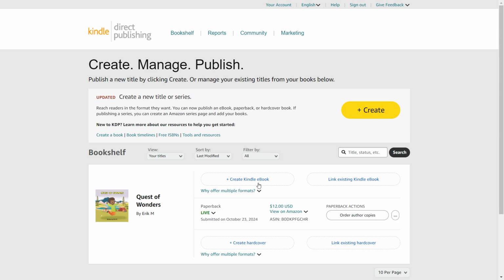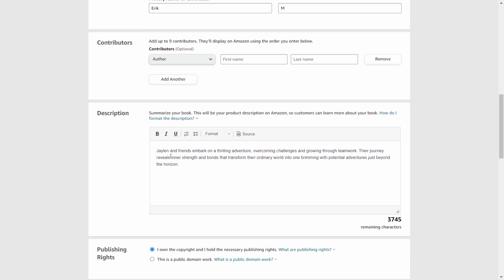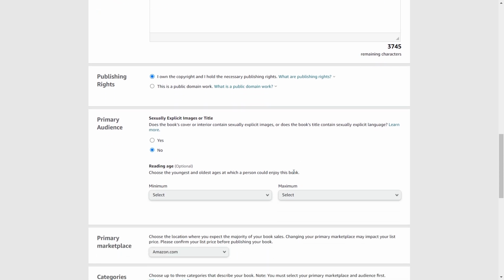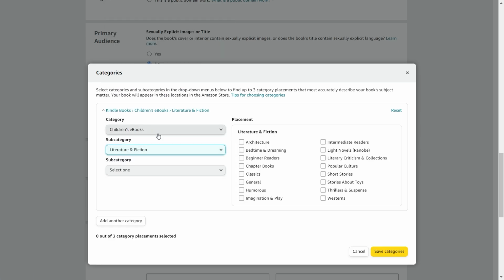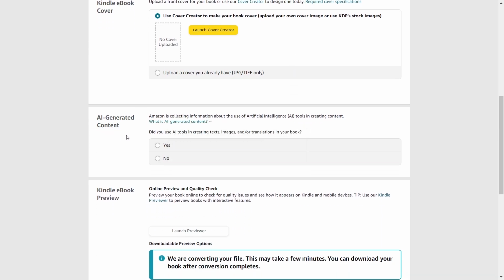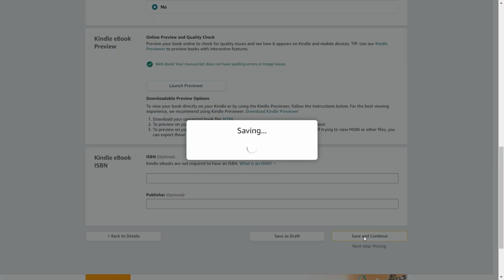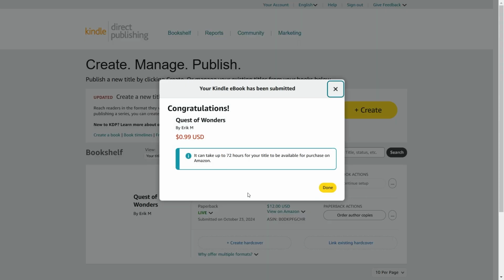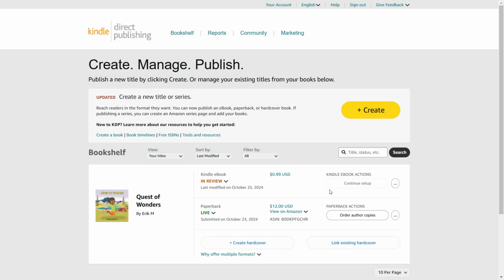How to Publish Your Children's eBook on Amazon KDP 2024 | Step-by-Step Guide with Bookimagic!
Ready to bring your children’s book to life? Let’s dive in!

⏱️ 00:00 - Creating eBook for the published children's book
⏱️ 00:19 - Entering eBook Details and Author Information
⏱️ 00:54 - Setting Publishing Rights, Age Range, and Book Categories
⏱️ 01:38 - Uploading Your Manuscript
⏱️ 02:06 - Previewing Your eBook for Quality Check
⏱️ 02:29 - Setting Pricing and Understanding Royalties
⏱️ 03:48 - Submission and Publishing Timeline

Dreaming of publishing a custom eBook for kids? Follow along as we guide you step by step through Amazon KDP's eBook publishing process! From setting up your eBook project, formatting for Kindle, uploading your Bookimagic files, to finalizing pricing and distribution—this video covers it all. Whether you’re turning your Bookimagic creation into a digital eBook or exploring new publishing options, this tutorial makes it easy.

✨ Ready to create your children’s book? and start bringing your unique stories to life!

With Bookimagic, you can design fully customizable children’s books from scratch. Get print-ready or digital versions perfect for Amazon KDP in minutes, all with original illustrations and stories tailored to your vision.

now to begin your journey as an author and share your book with readers everywhere!

What you’ll learn in this video:

- How to set up an eBook project on Amazon KDP
- Formatting your book for Kindle compatibility
- Uploading and previewing your eBook content
- Pricing and distribution options for your children's eBook

and join the self-publishing journey today!